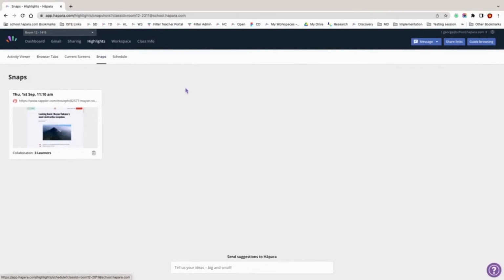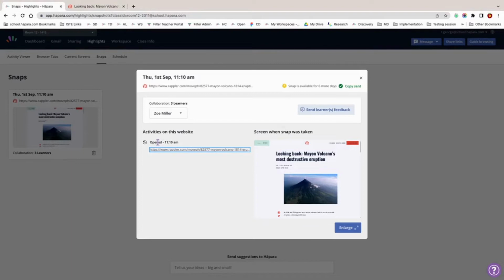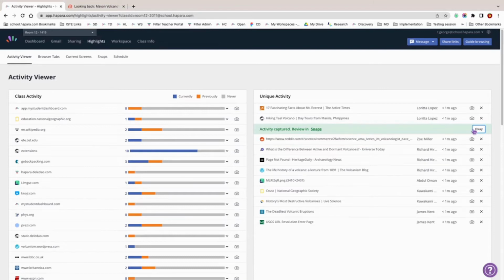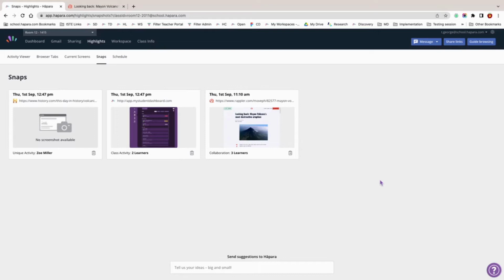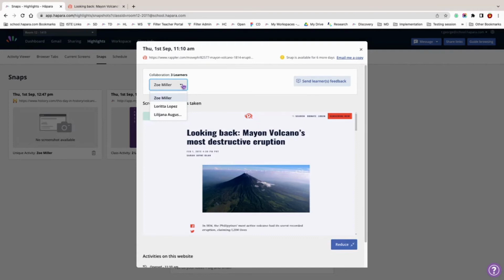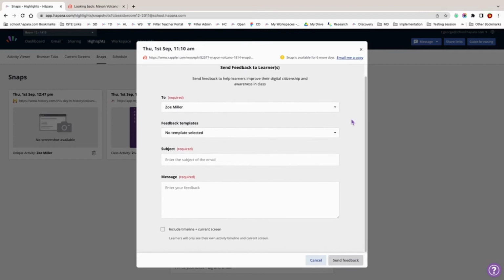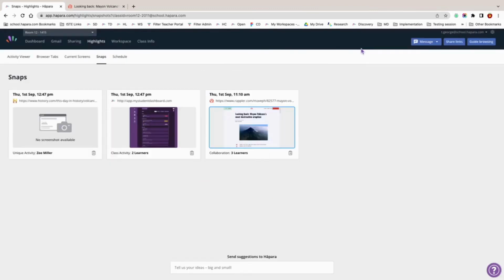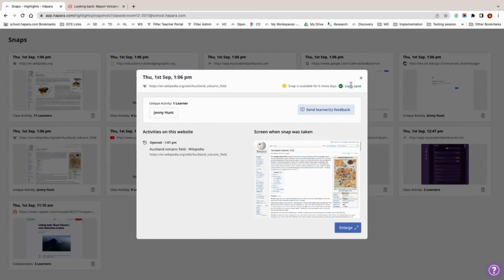Hāpara Highlights: What are Snaps?